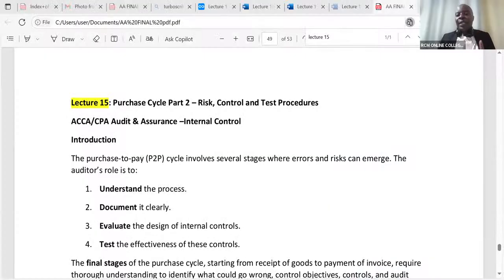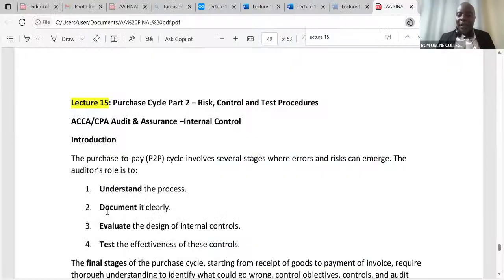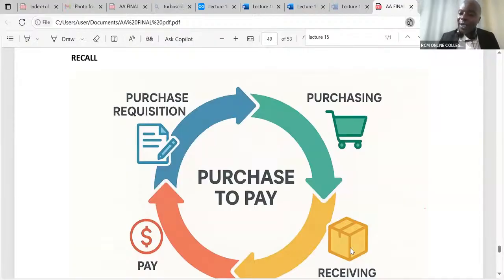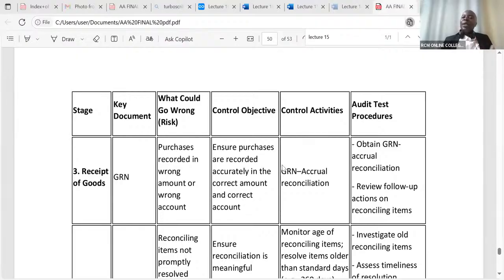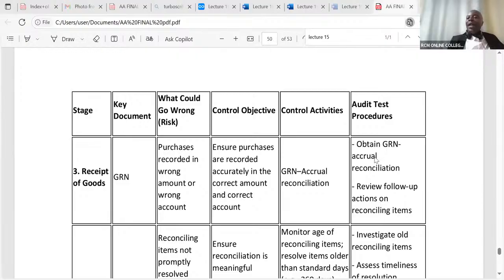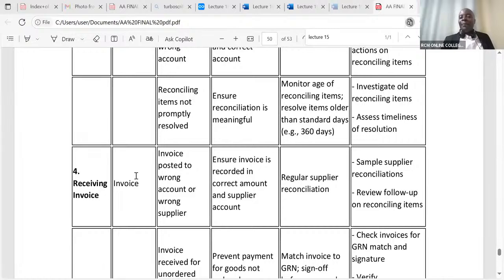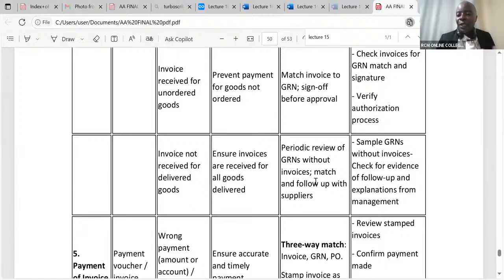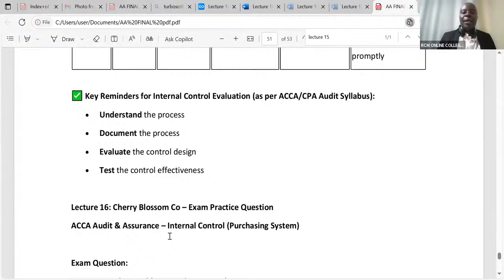Auditing & Assurance-Internal Control//ACCA-CPA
Enrollment is still open at RCM College.
𝐖𝐞 𝐨𝐟𝐟𝐞𝐫 𝐛𝐨𝐭𝐡 𝐎𝐧𝐥𝐢𝐧𝐞 𝐚𝐧𝐝 𝐏𝐡𝐲𝐬𝐢𝐜𝐚𝐥 𝐜𝐥𝐚𝐬𝐬𝐞𝐬 𝐭𝐨 𝐟𝐢𝐭 𝐲𝐨𝐮𝐫 𝐬𝐜𝐡𝐞𝐝𝐮𝐥𝐞 𝐚𝐧𝐝 𝐛𝐮𝐝𝐠𝐞𝐭.
 Online Classes: KES 4,800/unit
Physical Classes: KES 7,000/unit
𝗖𝗼𝘂𝗿𝘀𝗲𝘀 𝗢𝗳𝗳𝗲𝗿𝗲𝗱:
✅ CPA✅ CIFA✅ CS✅ ATD✅ CAMS✅ BDA
ontacts: